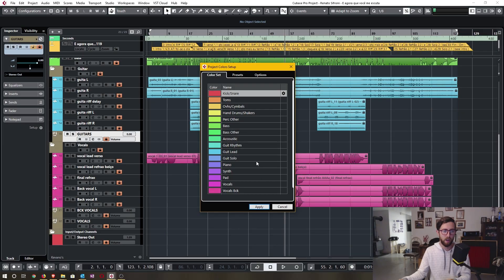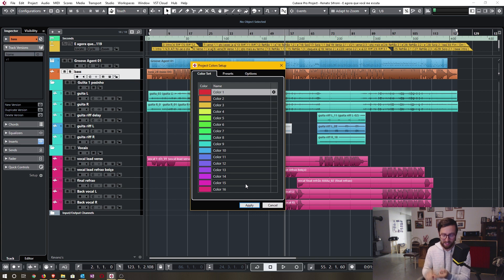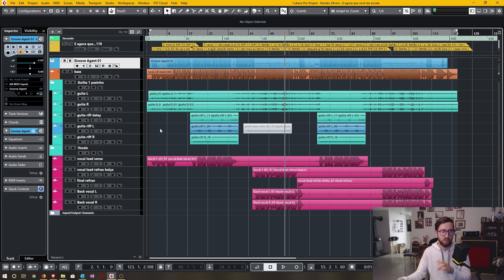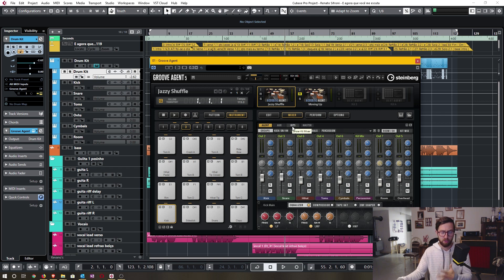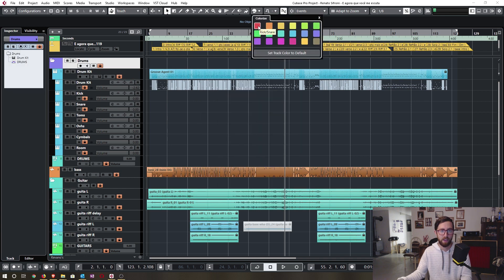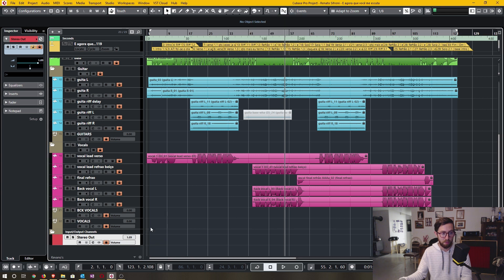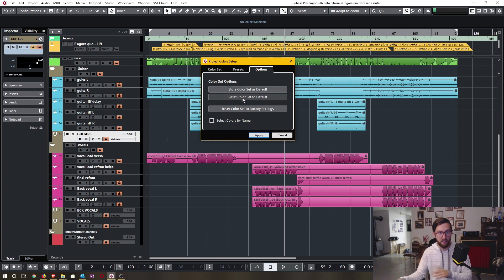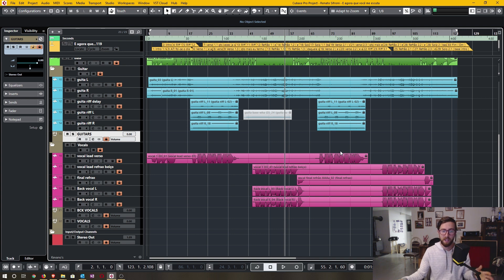Project Color Setup & Mix Preparation in Cubase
Project Color Setup & Mix Preparation are important for keeping organized. I show you my strategy for coloring tracks, organizing tracks into groups and folders, and why it's important.